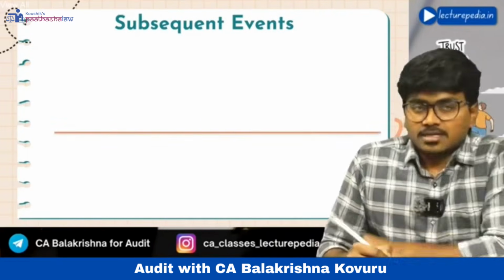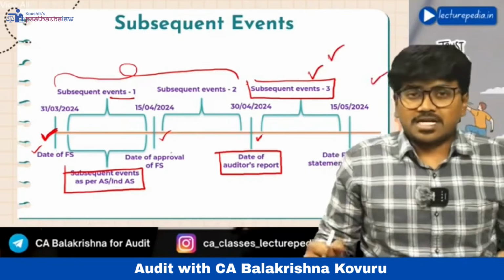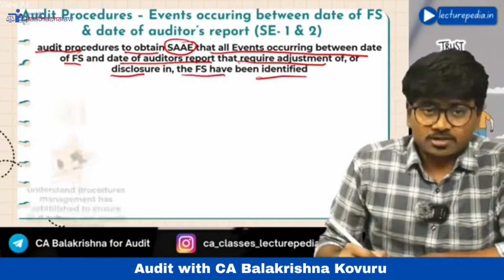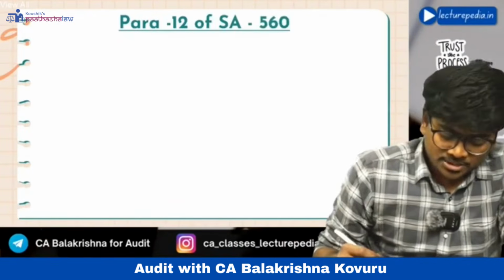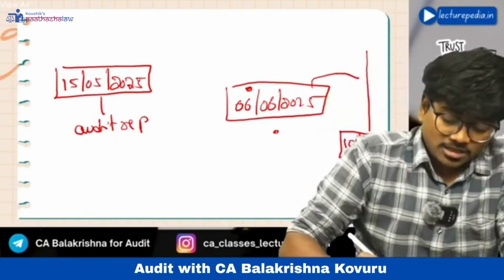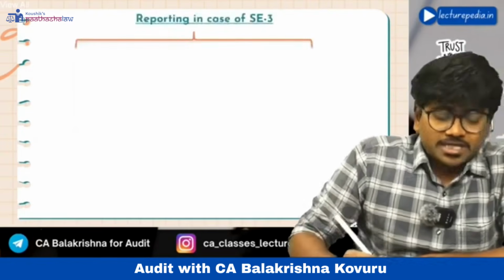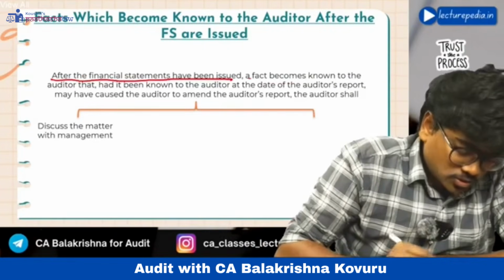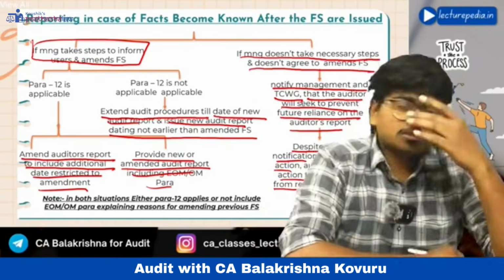SA 560 subsequent events || CA Final & ca inter Auditing Standards Revision